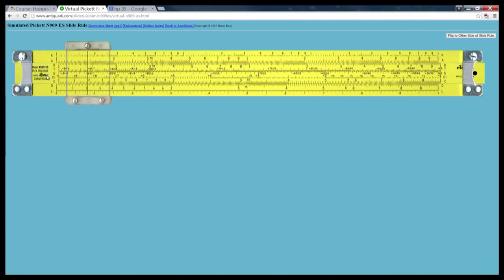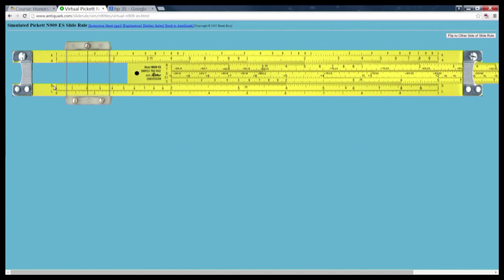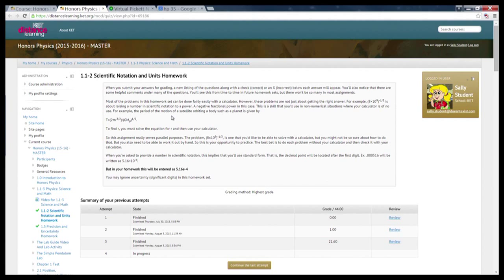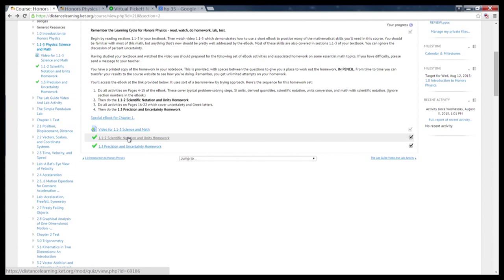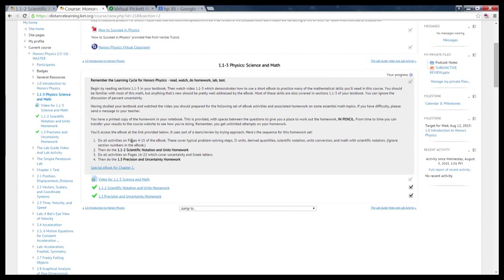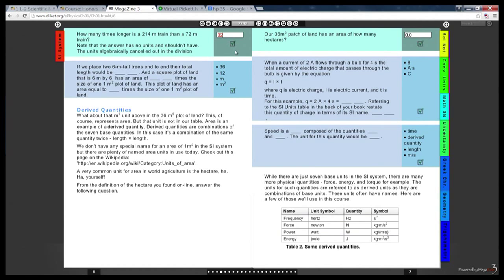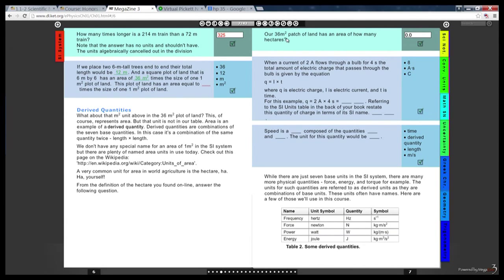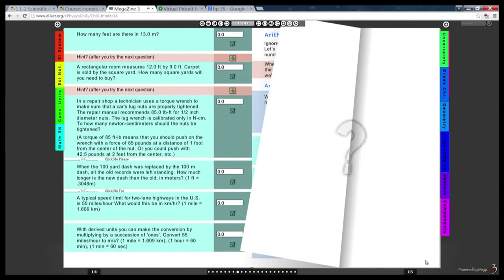kdlphy_1.1-3 sci math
KET Honors Physics 1.1-3 Science and Math